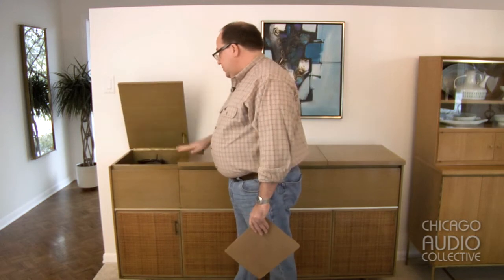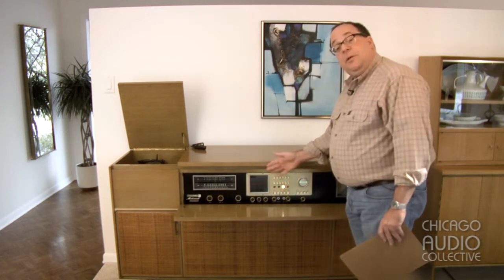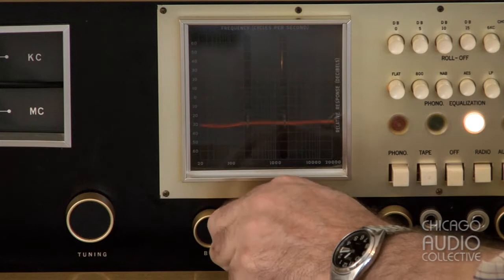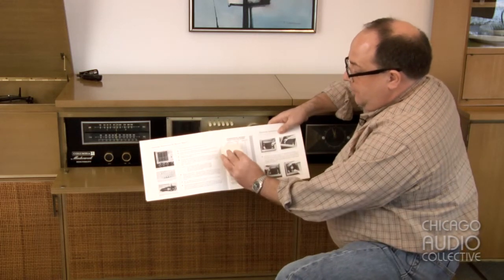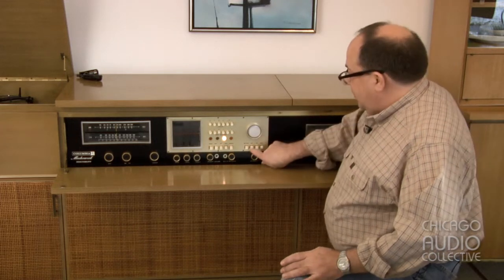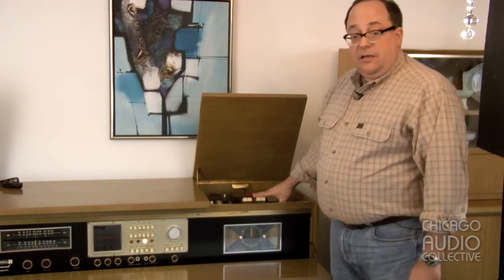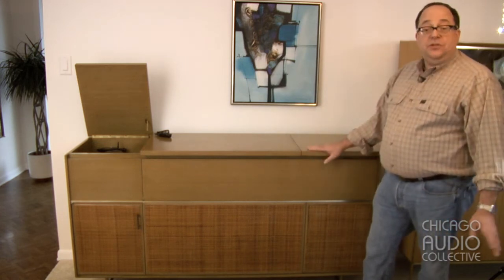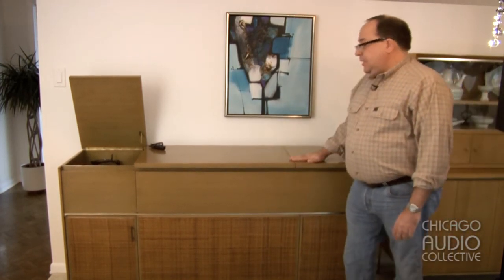Paul McCobb Columbia Masterwork 866 Hi-Fi 1957 (part 3 of 3)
Chicago Audio Collective's restoration of this beautiful 1957 Paul McCobb Columbia Masterwork 866 Hi-Fi console was involved, to say the least! In our final video, Michael Rubano dives deep into his restoration process.